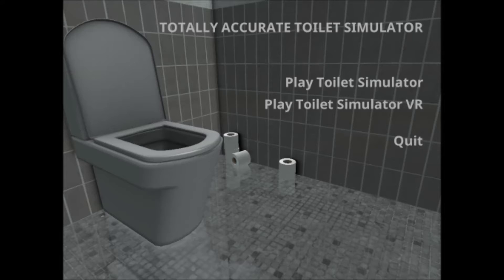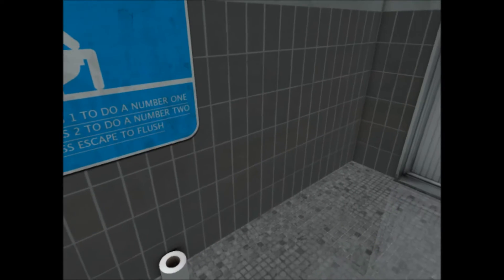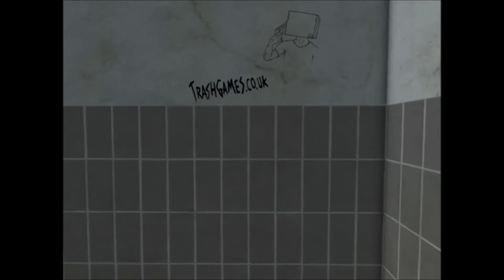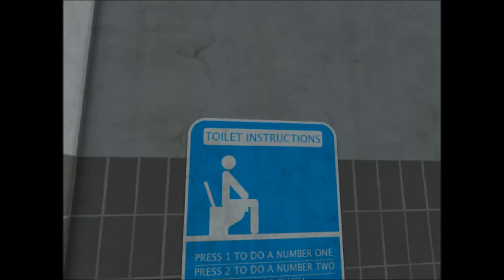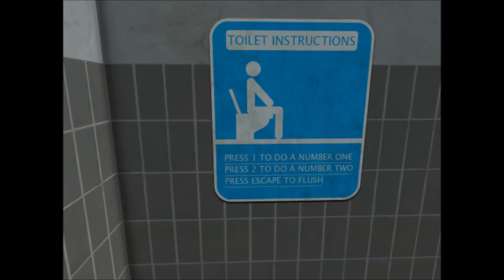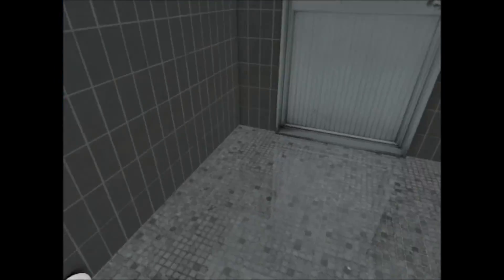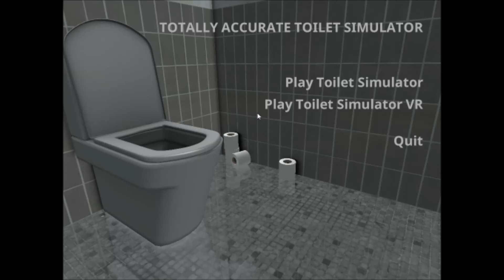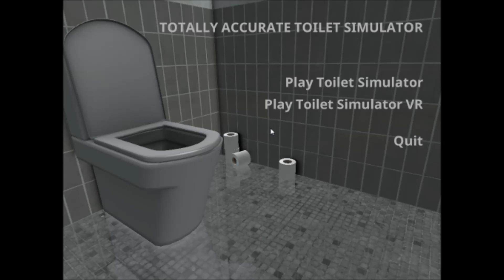I GO PEE PEE!!~ TOILET SIMULATOR 2013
SINCE I DIDNT HAVE A GAMING VID I HAD SOME TIME  AND GOT TO MAKE THIS DISTURBING SHORT ONE INSTEAD.